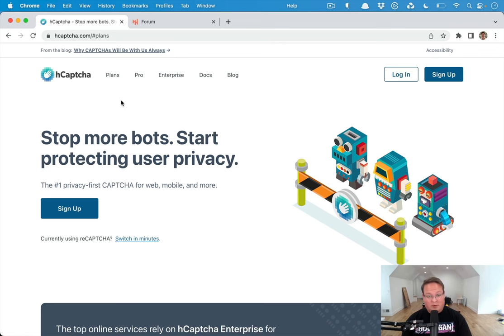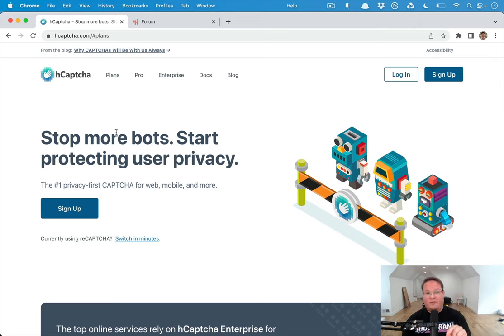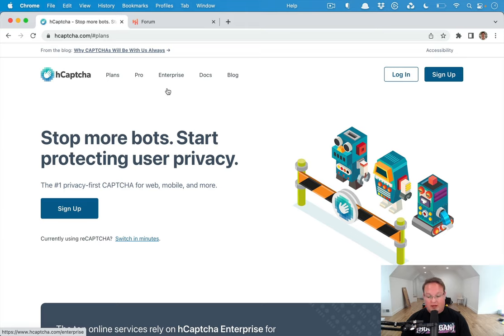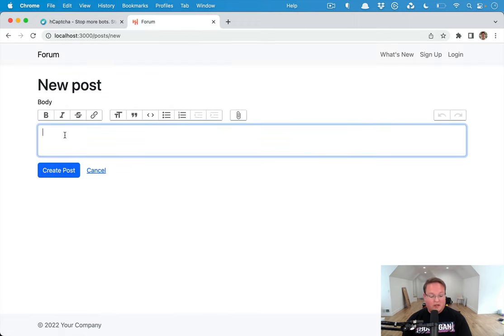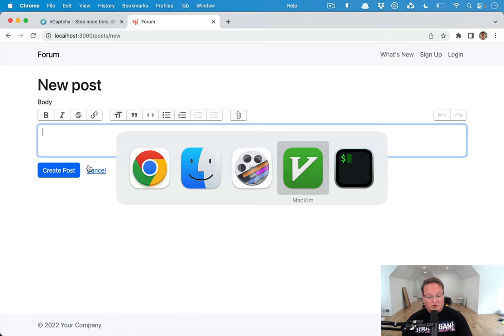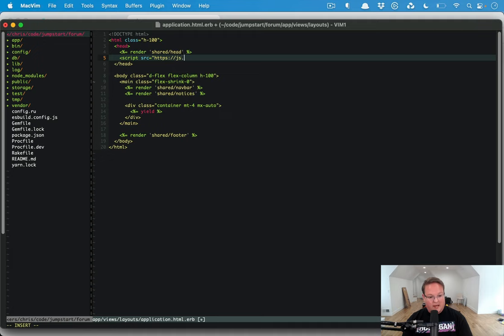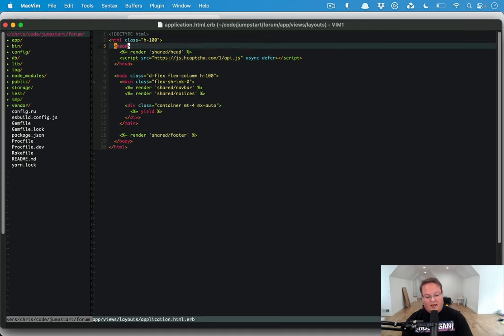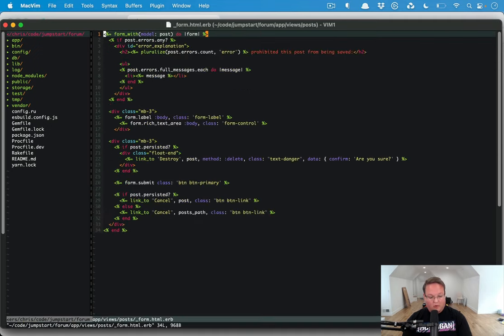How to use hCaptcha with Ruby on Rails, Turbo, and Stimulus.js | Preview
hCaptcha is a privacy-focused alternative to Google's reCaptcha. It provides a similar API for detecting bots. This episode, we're going to walk through wiring up hCaptcha to work with Rails and Hotwire. We'll use Stimulus to make sure that hCaptcha gets properly loaded and cleaned up when navigating pages with Turbo.